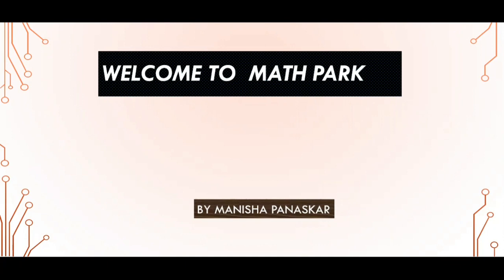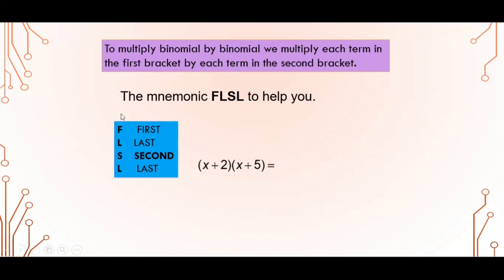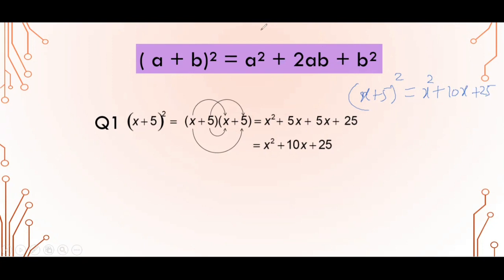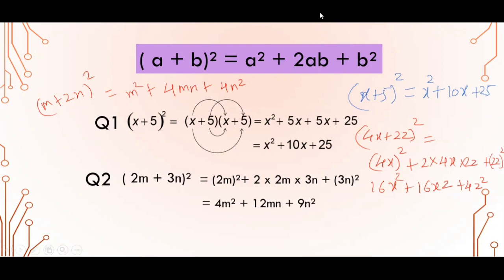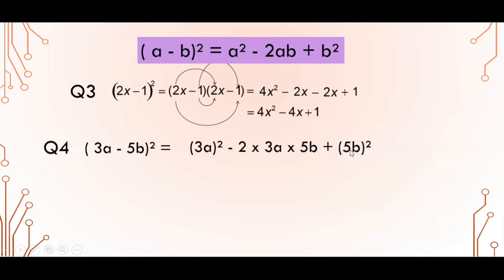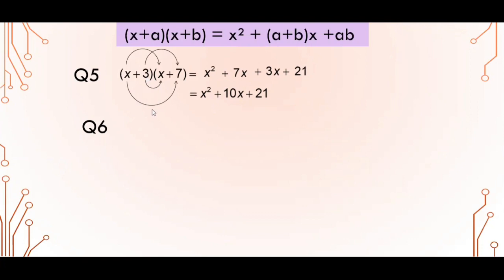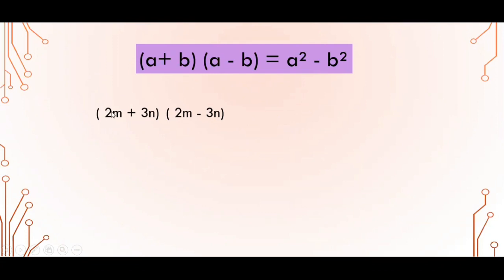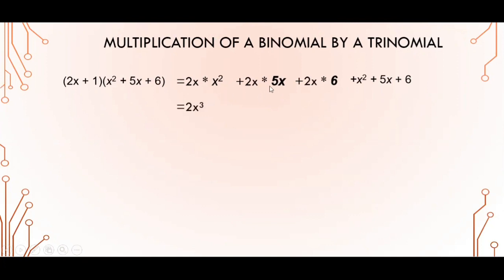Algebraic Expressions Part III | Multiplication using identities Class 8/CBSE/ICSE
Link for Practice Questions 👇🏻👇🏻